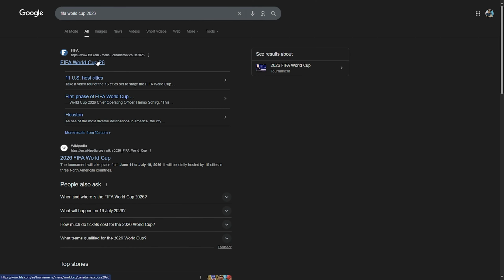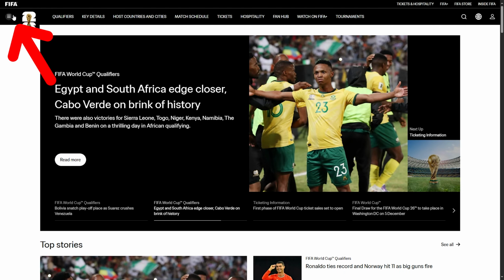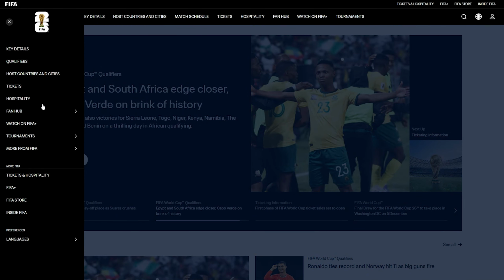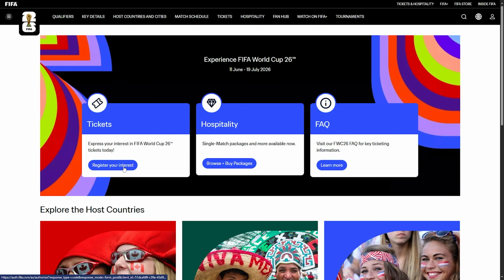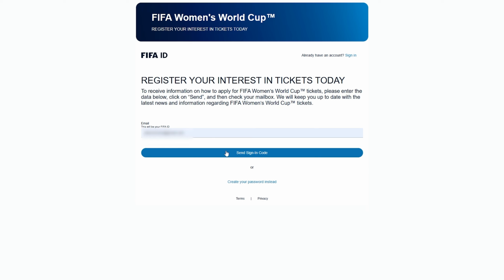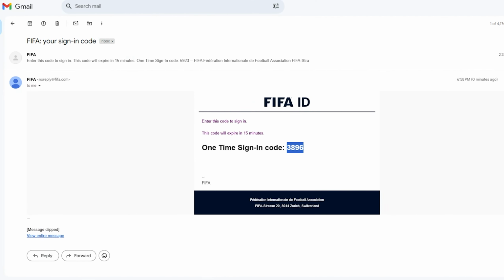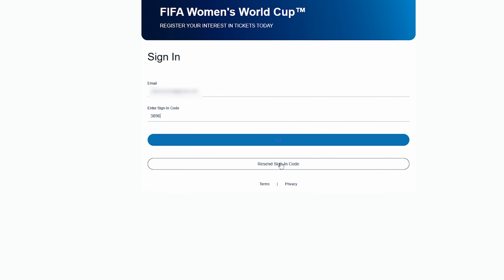How To Buy FIFA World Cup 2026 Tickets (Easy!)